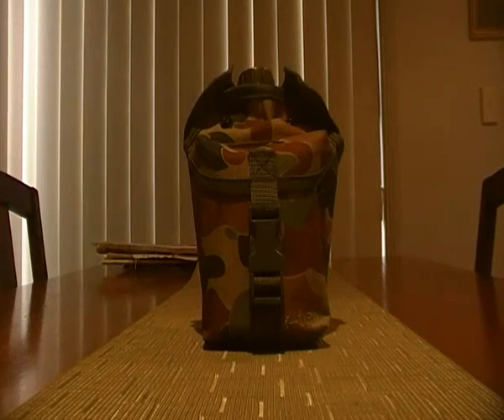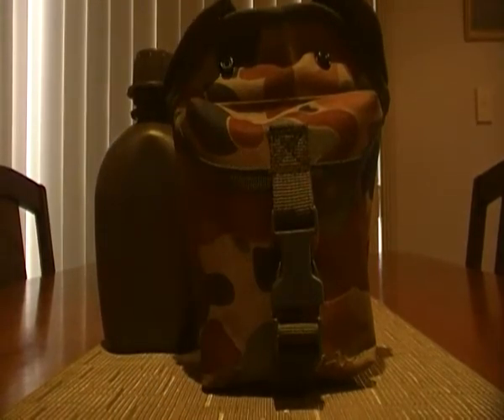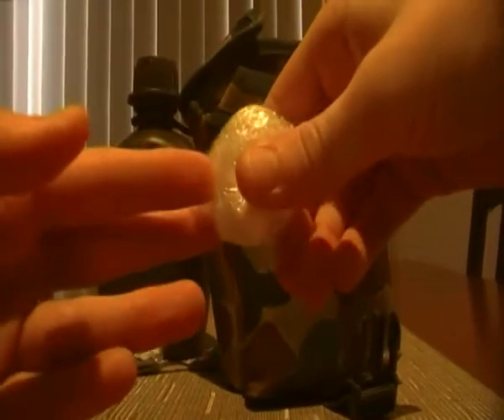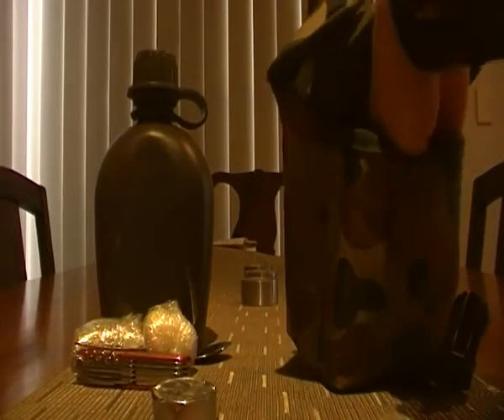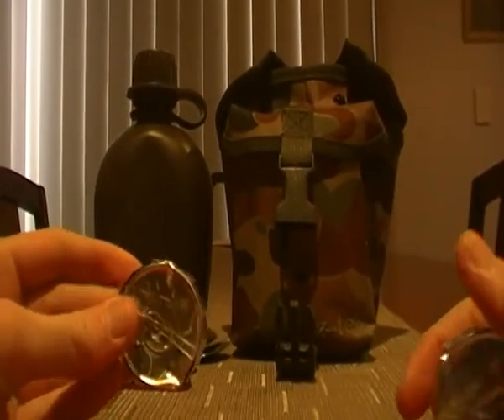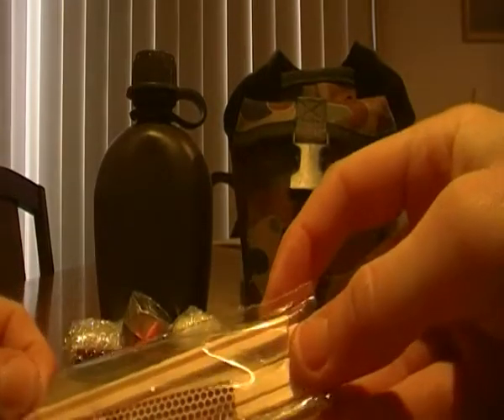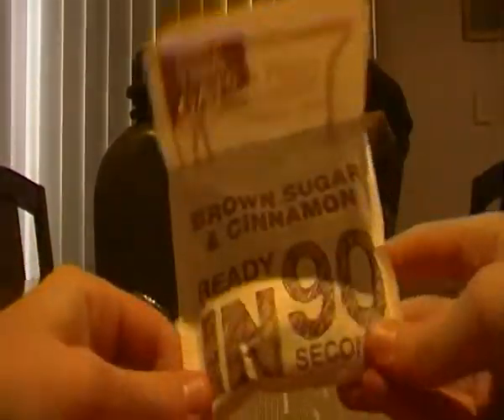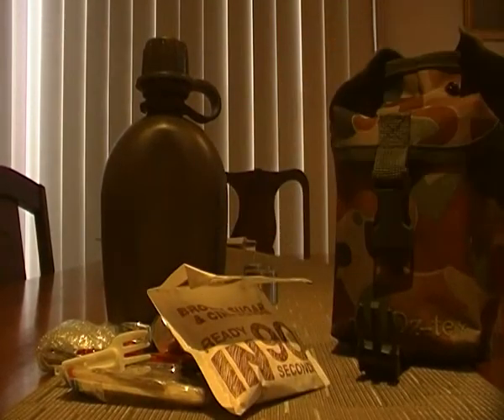New Kit: Grab n' Go Brew Kit.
I Actually put something in the description for you guys to read

I recently got a canteen and cover, and I thought i should put the case to use as it had a pocket on it. So I put together this kit, I wanted to make something that I could just take with me on an overnighter if I was packing light I would take this, some more food a tarp and I would be good to go!